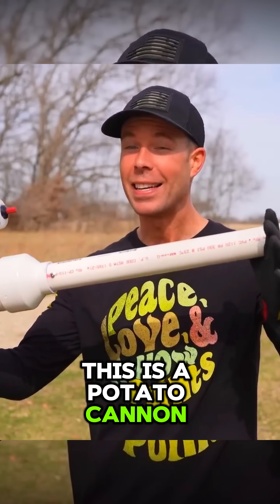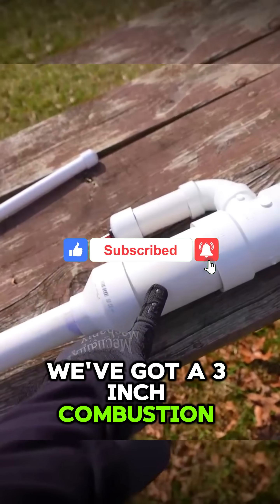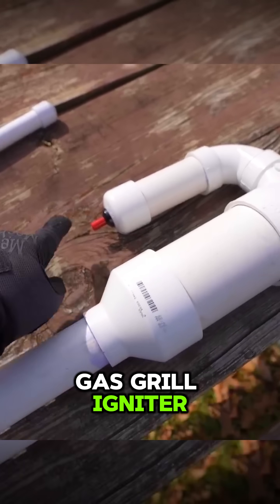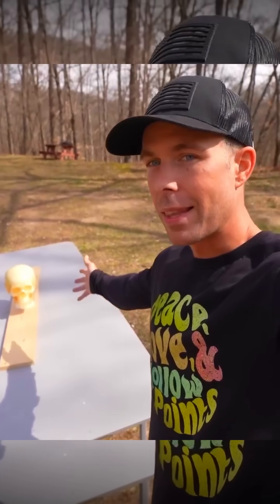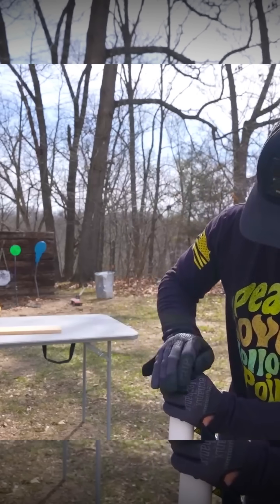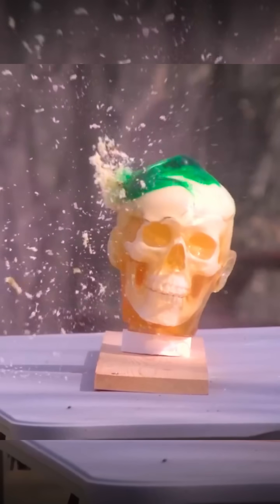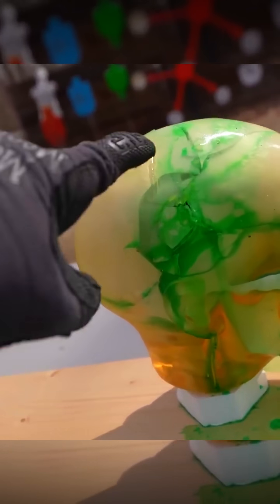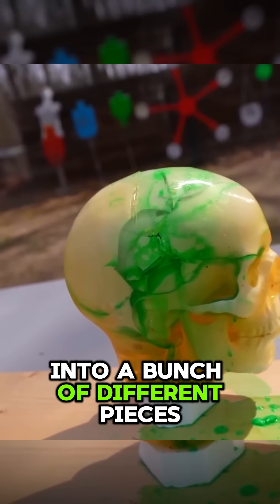Is a Potato Cannon Actually Deadly?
Credit:1ShotTV